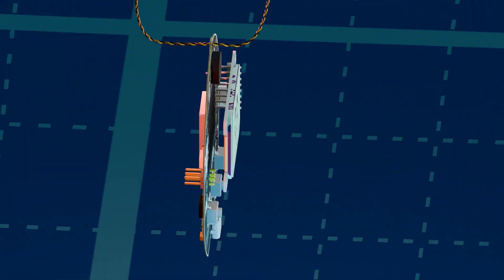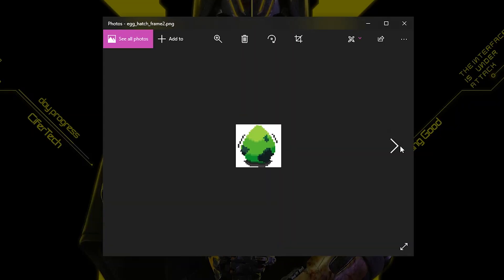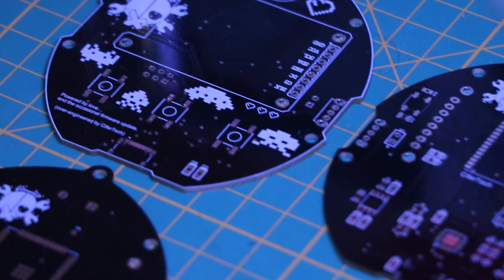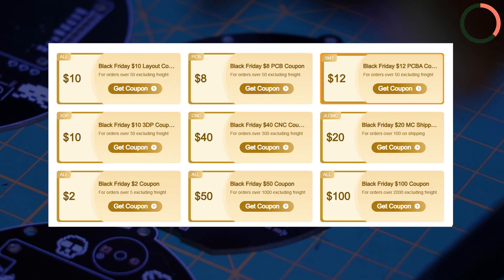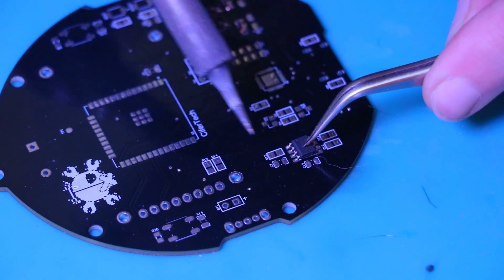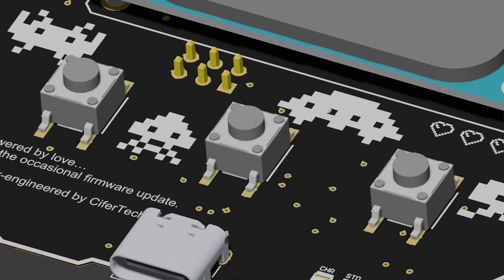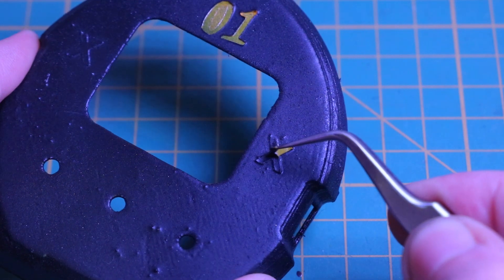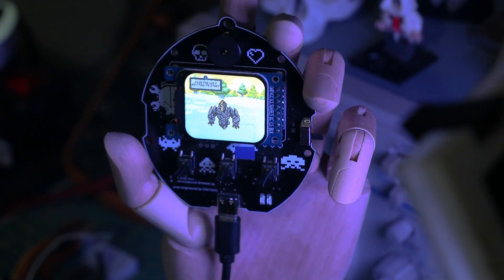I Built a Virtual Pet That Hunts WiFi Networks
⚡️JLCPCB Black Friday Mega Sale!⚡️ Save up to $252 on your JLC orders and enter to win amazing prizes